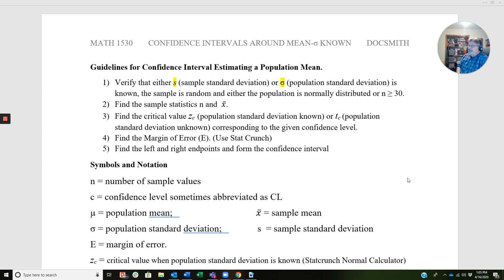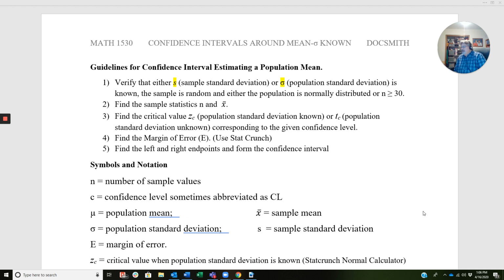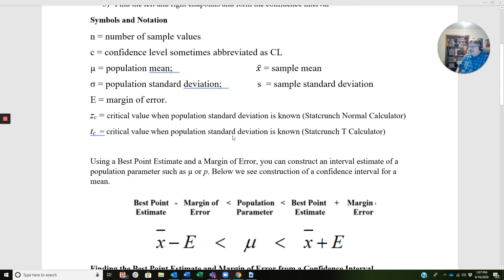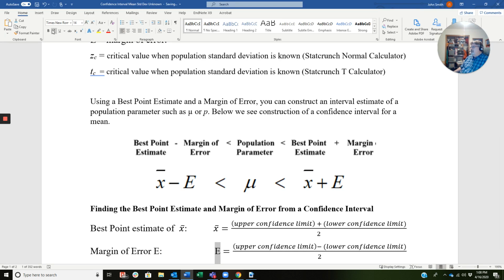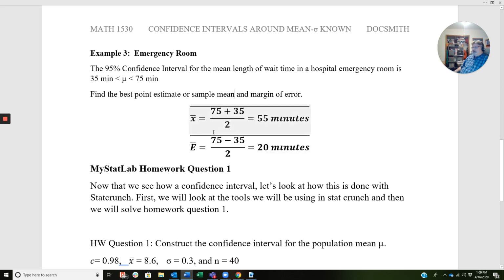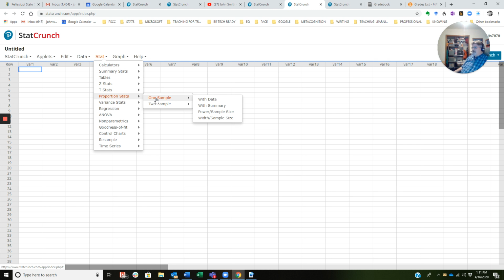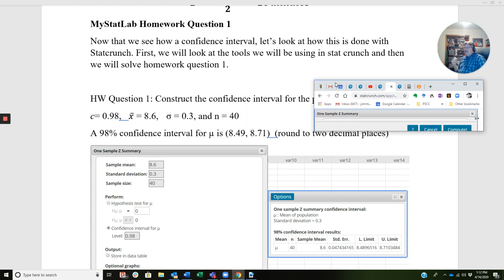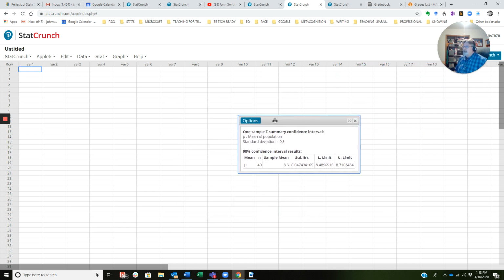06 Confidence Interval Mean Sigma Known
In this video you will find introductory information for the confidence intervals unit, including how Statcrunch is used for the homework problems and the Unit 6 exam. The video finishes with explanation on how the first MyStatLab homework problem is worked using Statcrunch.